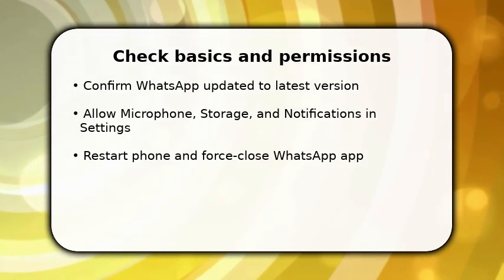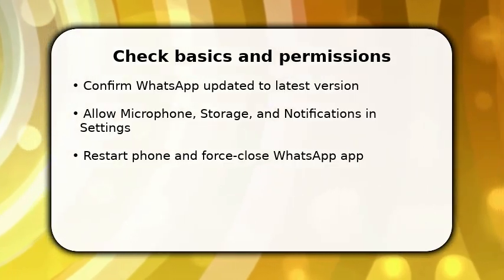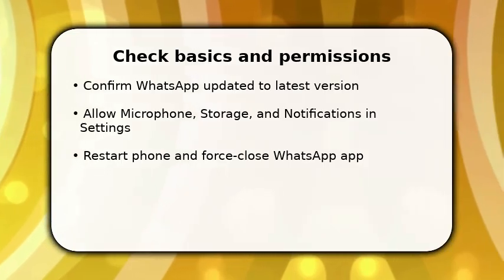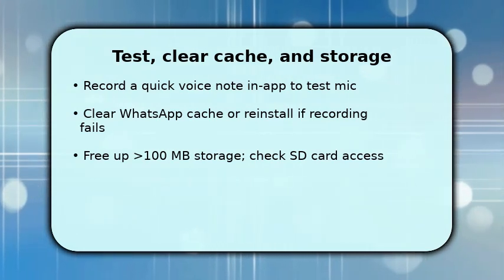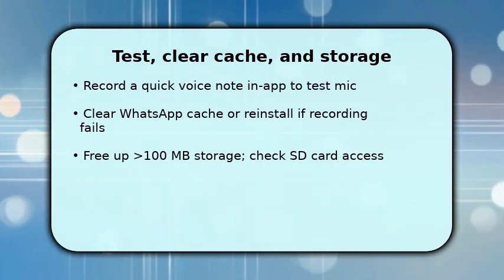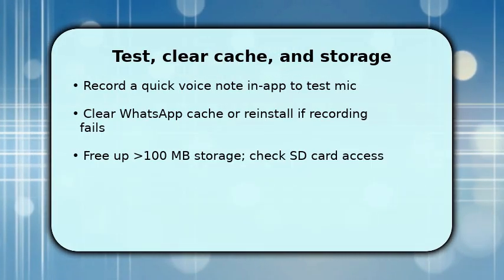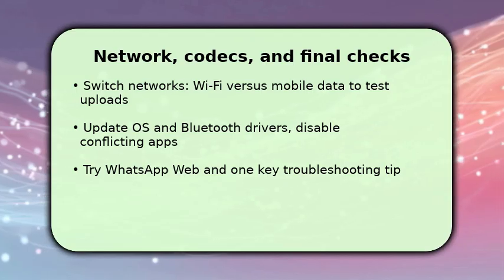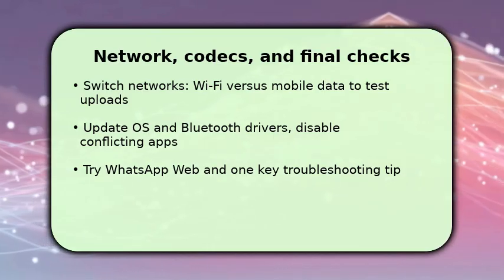How to Fix Whatsapp Voice Message (updated)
Discover the latest techniques to fix WhatsApp voice messages. This updated guide covers common issues like poor audio quality and missing recordings, providing step-bythy solutions for users seeking clarity in their communication.

fix WhatsApp voice message, WhatsApp recording issue, improve call audio on WhatsApp, recover lost WhatsApp messages, how to fix poor sound quality on WhatsApp